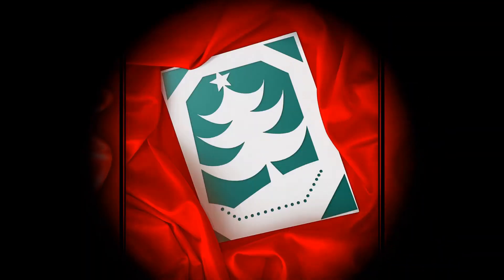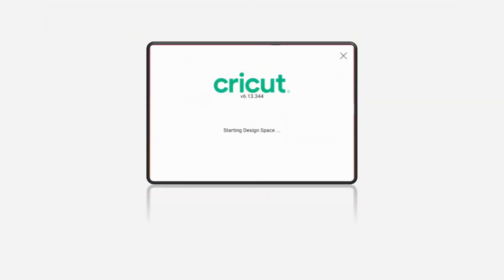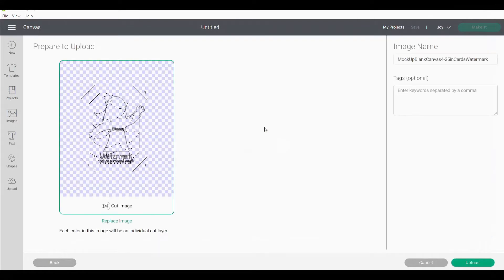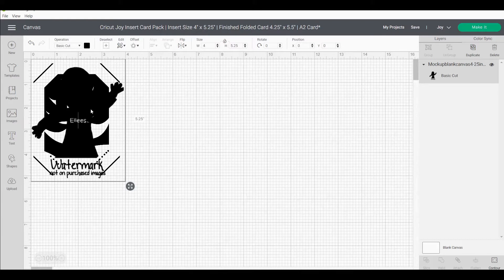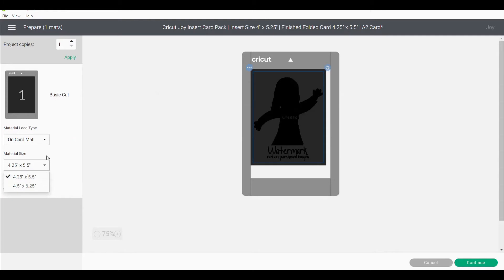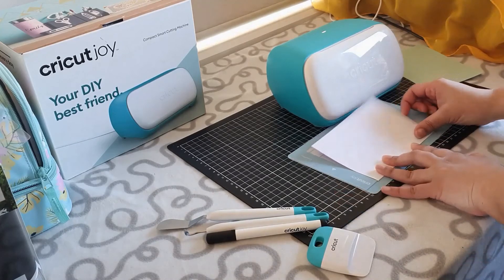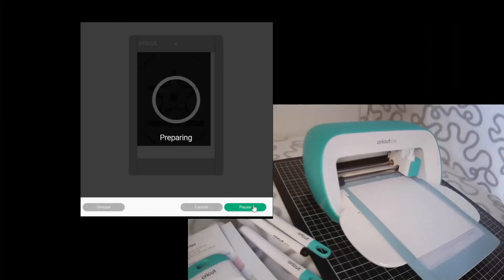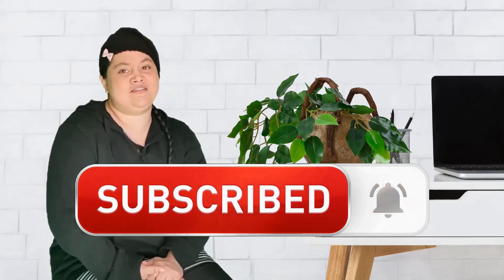How to Make an Easy Xmas Cricut Joy Card from a Purchased SVG | Cricut Design Space Tutorial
Today I am going to guide you through how to easily upload and size an Etsy SVG for the Cricut Joy Branded Card Packs using my Cricut Joy, Cricut Joy Card Mat, and the Free Version of Cricut Design Space for PC.  Today's card is "Flowy Christmas Tree".  I want to hear from you.  Cheers, Elleesa 😊

LINKS:
🔗 Support my Etsy Store and purchase this SVG

🔖 CHAPTERS
0:00 Introduction
0:26 Let's Get Started
1:36 Upload SVG in DS and adjust
2:52 Preparing Workspace, Machine, and Materials
5:30 Finished Product

On my channel:
I use a Cricut Joy with a Cricut Joy Card Mat and Cricut Joy Pens, to create a How to Cricut Joy Beginner DIY Craft Tutorial loaded with craft ideas, Cricut hacks, and Cricut tips and tricks to create an easy DIY project in each video. I feature my favourite Cricut hack using Australian A6 folded cards which are 14.8cm x 10.5cm and Cricut Joy Branded Insert Card Packs which are 4.25" x 5.5" A2 Imperial Size cards. Some videos include a Cricut Design Space for Beginners tutorial to create an easy Cricut craft. Cricut is more than a die-cut machine, it features Cricut Joy Card Writing, and Cricut Joy Card inside as well, and projects can be made in design space for beginners. The DIY craft projects are fun to create with Cricut How To guides and you can also use DIY Cricut Cards, Cricut Joy custom cards, custom made cards, card crafts, handmade cards, etc to make Cricut Joy crafts with your Cricut Joy card mat.